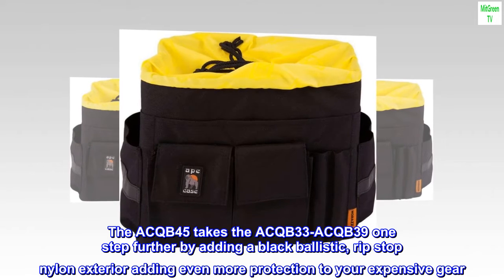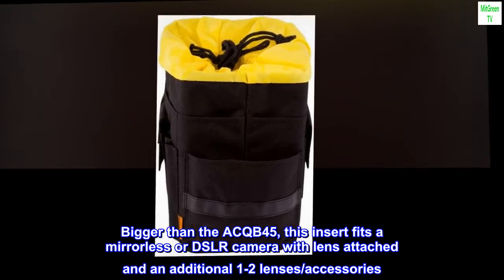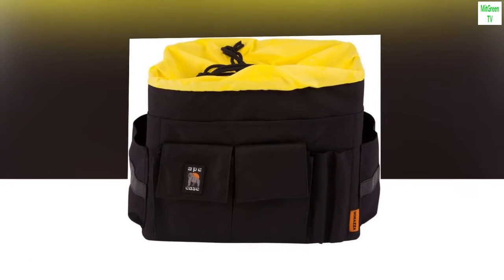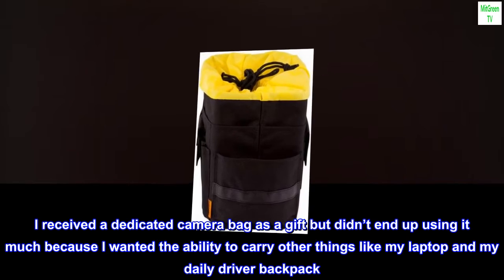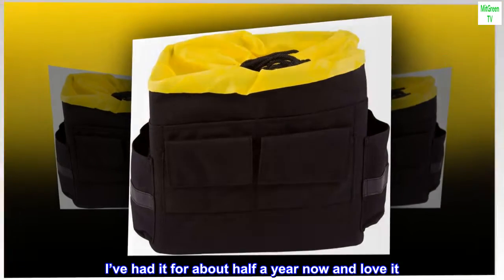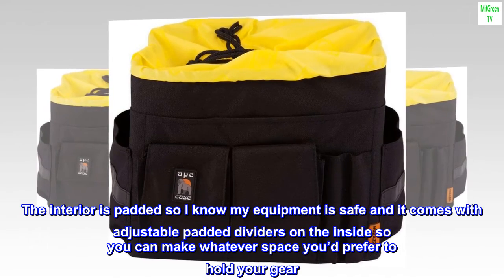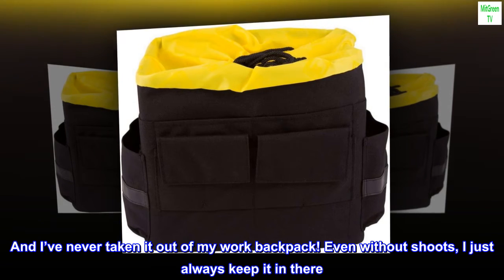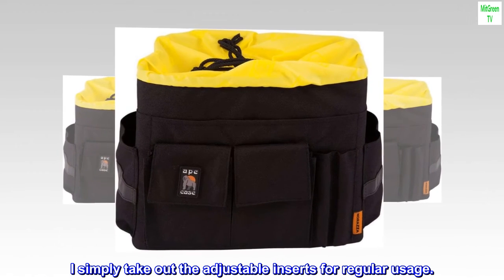Ape Case ACQB 47 Pro Series Cubeze Flexible Padded Storage Bag, Removable And Adjustable Padded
The ACQB45 takes the ACQB33-ACQB39 one step further by adding a black ballistic, rip stop nylon exterior adding even more protection to your expensive gear. It also features exterior pockets for more storage. Bigger than the ACQB45, this insert fits a mirrorless or DSLR camera with lens attached and an additional 1-2 lenses/accessories. Camera Bag Insert Dimensions: Exterior Width: 6.25" Exterior Length: 10.5" Exterior Height: 9" Interior Width: 5" Interior Length: 9.5" Interior Height: 8.5"
Yellow interior makes tracking small accessories possible in low light
It can easily fit within another bag or placed on a shelf
Interior padding is adjustable to best suit your needs
Drawstring closure for easier access
Padded for extra durability

I received a dedicated camera bag as a gift but didn’t end up using it much because I wanted the ability to carry other things like my laptop and my daily driver backpack. I do a lot of my shoots right after my full-time job so wanted something that could protect my camera equipment but sit well inside my existing backpack. Because of this, the Cubeze style really appealed to me.

I’ve had it for about half a year now and love it. It fits perfectly inside my Dagne Dover bag (which looks good for a professional work setting) and still allows me to hold my camera equipment (Sony a6000 and an 18-105 lens for the 33 size option). At $11, it was a great purchase. The interior is padded so I know my equipment is safe and it comes with adjustable padded dividers on the inside so you can make whatever space you’d prefer to hold your gear. Because of the way I use it, I never had to use the drawstrings so I can’t speak for that. I basically just push the soft part down over the harder rectangular base.

And I’ve never taken it out of my work backpack! Even without shoots, I just always keep it in there. It actually works great because the interior of my backpack is all black and sometimes I would have to feel around for objects since I can’t easily see them. With the bright yellow of this interior case (which is probably not great for people using it externally), I can easily see what items I have in my backpack. I simply take out the adjustable inserts for regular usage.

This might not be for everyone, but for what I needed it for, this was perfect and the price point was great. Would definitely buy again if something were to happen to mine.